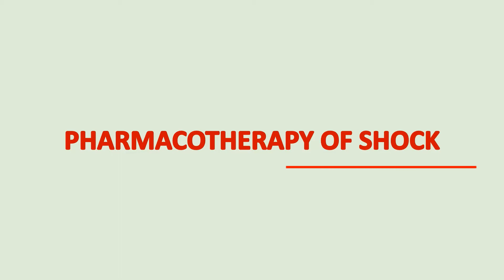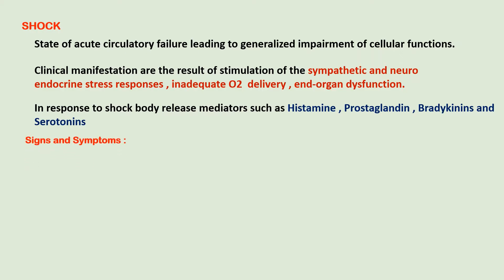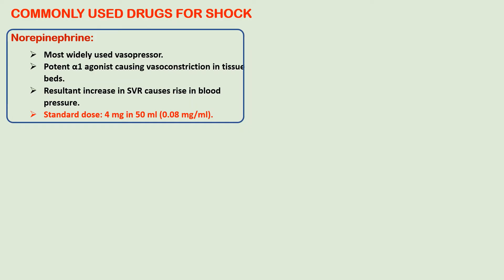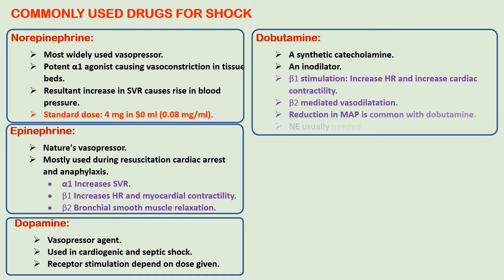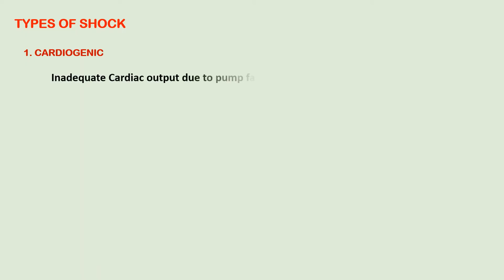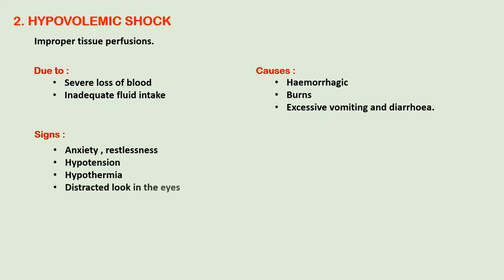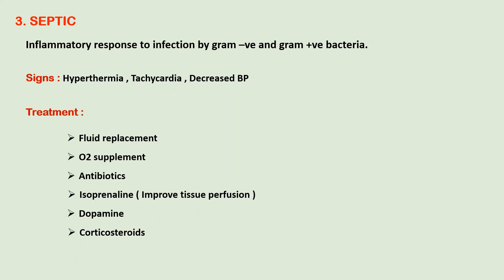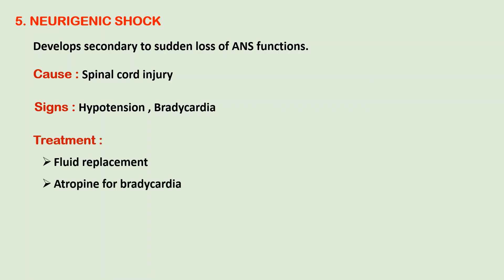PHARMACOTHERAPY OF SHOCK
In today's video I will be briefing on Pharmacotherapy of Shock .

Shock, sign and symptoms, Causes ,generally used drugs for shock and types of shock will be discussed in this video.

Shock
Types of Shock